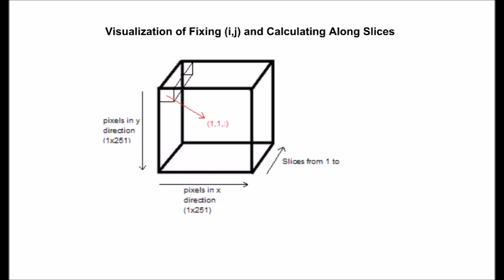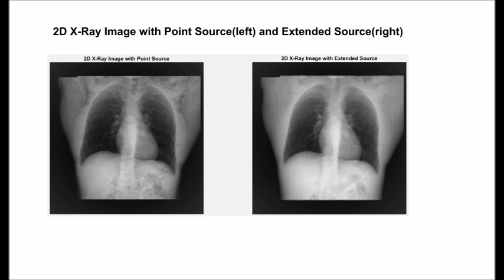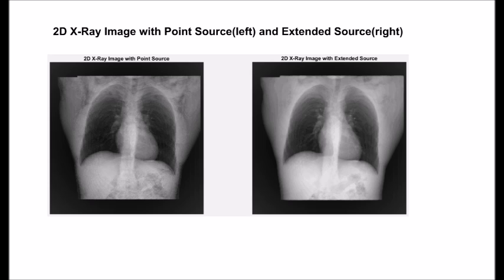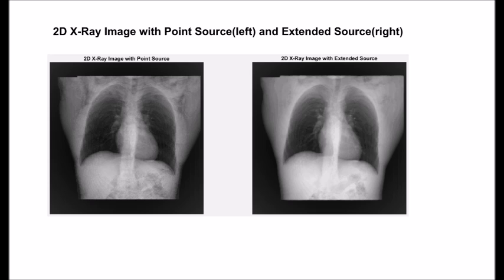Medical Imaging X-ray Simulator Gokce Yavuz Doganay Oymaner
Course: Medical Imaging
Project: X-Ray Simulator
Gokce Yavuz, Doganay Oymaner